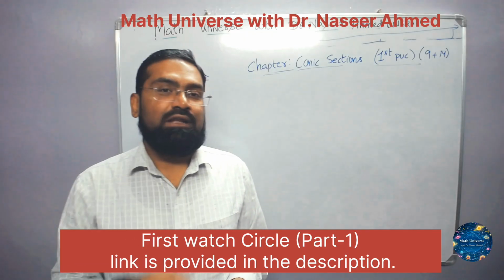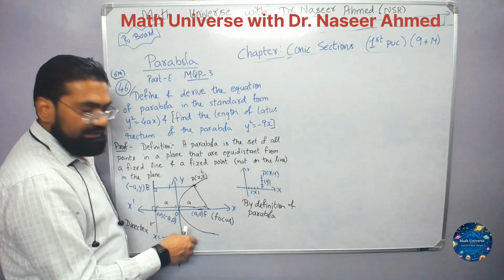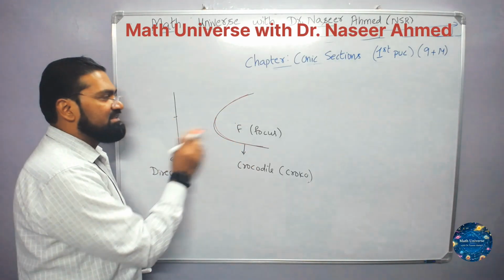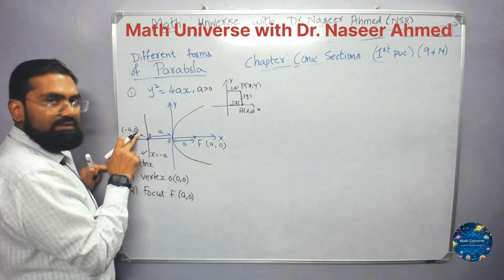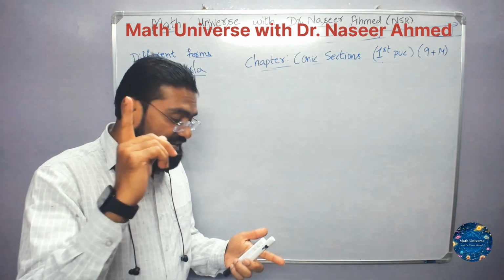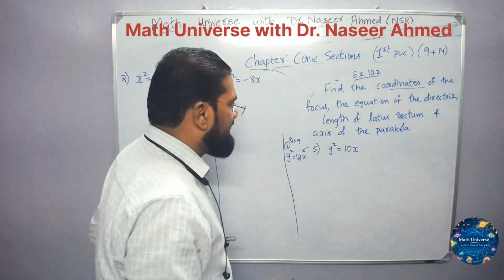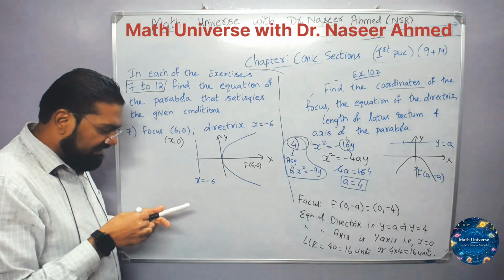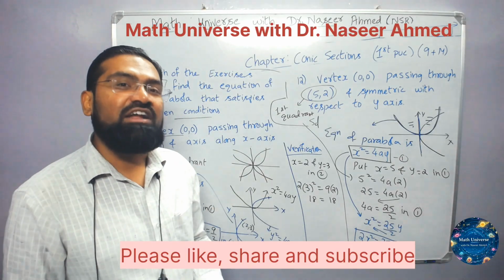Conic Sections-Parabola | Concepts +MQP + Short tricks | I PUC | Math Universe with Dr. Naseer Ahmed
Dear students, go through the videos & solve the problems. Make sure you complete the assignments for better clarity on concepts.

I PUC STUDY MATERIALS

[NOTE : The above question paper is still relevant w.r.t the current syllabus although it contains 52 questions]

Study well!